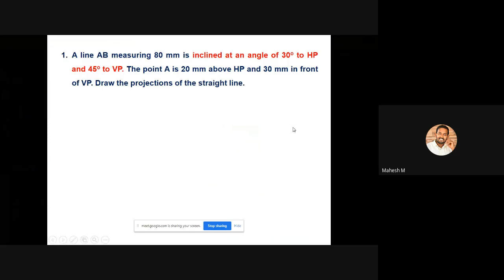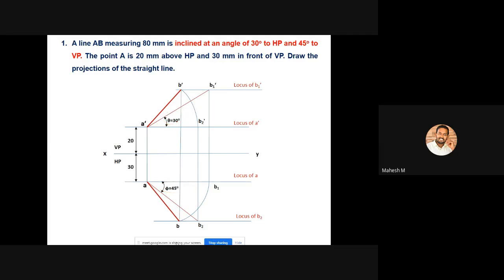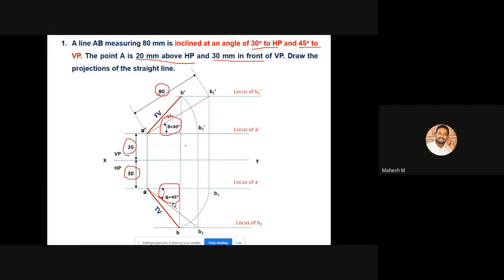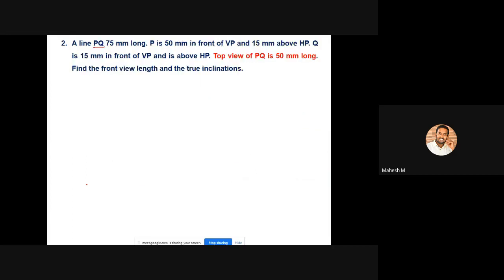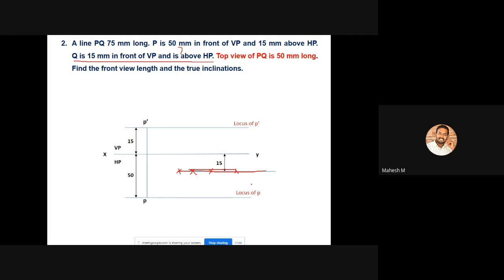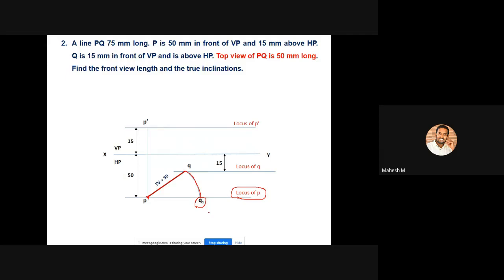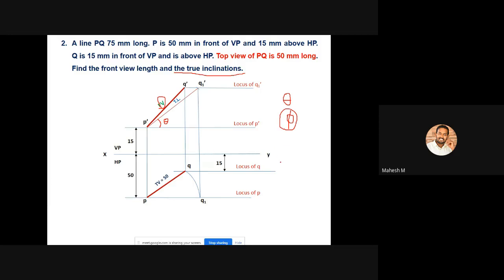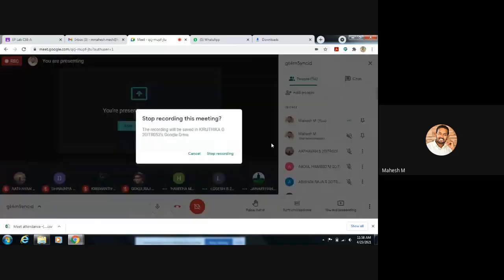10 Projection of Lines